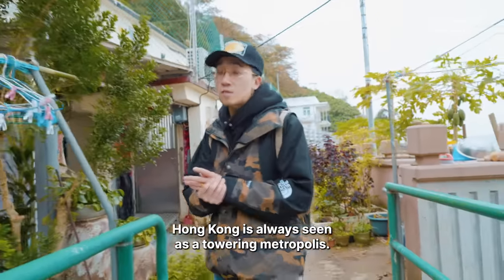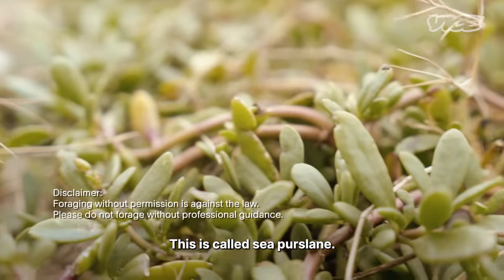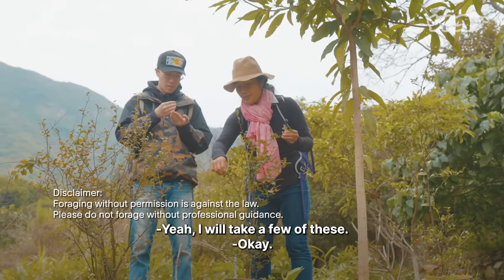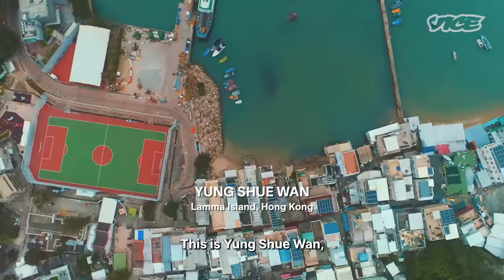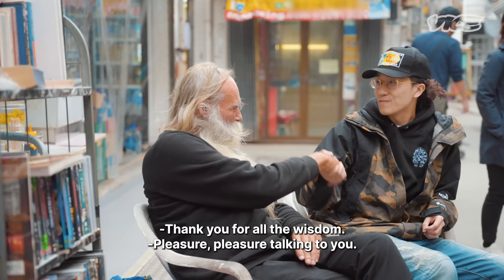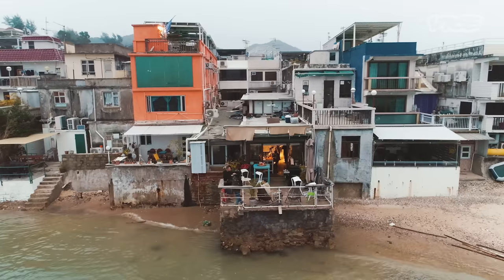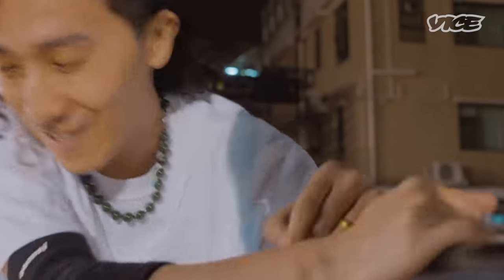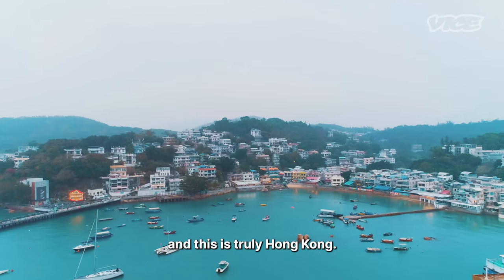Going Off the Beaten Path with Hong Kong’s Lesser Known Haunts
Hong Kong isn’t just a bustling metropolis for shoppers and foodies. Some other things you can do include: follow a professional guide to forage wild plants and herbs (and even trying out the world’s smallest orange), training to become a pro-wrestler, and just sitting back and enjoying the idyllic lifestyle of some of the lesser-known parts of Hong Kong.

Join rapper and producer Dough-Boy as he experiences these things himself.